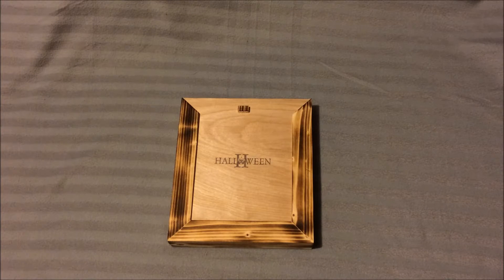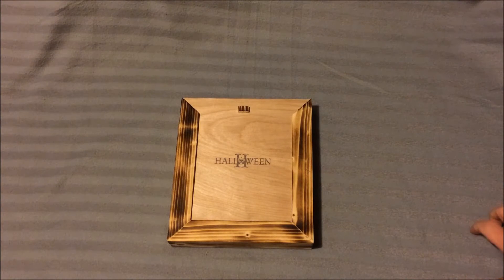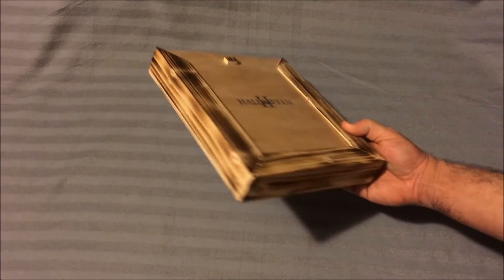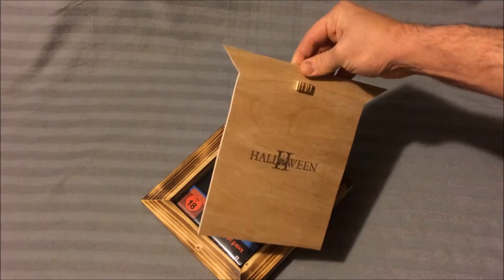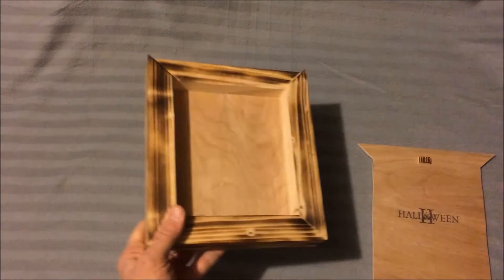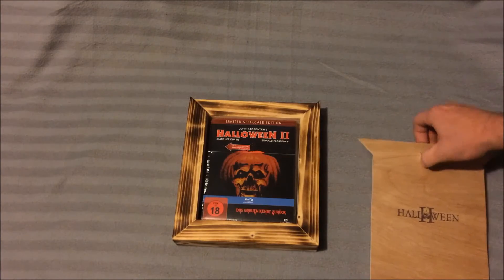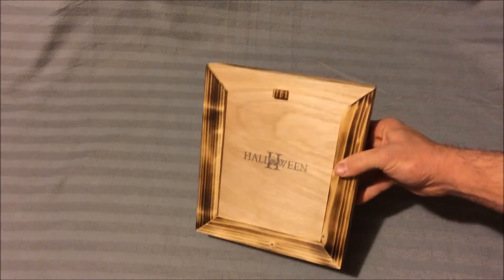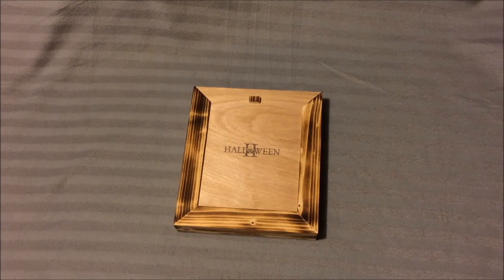Custom Wooden Steelbook Box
Here is my first prototype of the wooden steelbook boxes :)